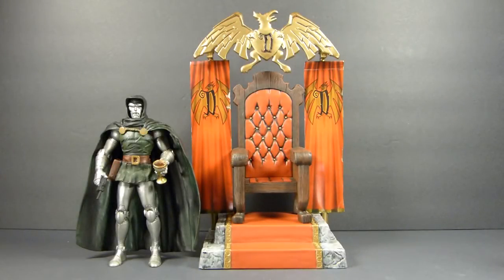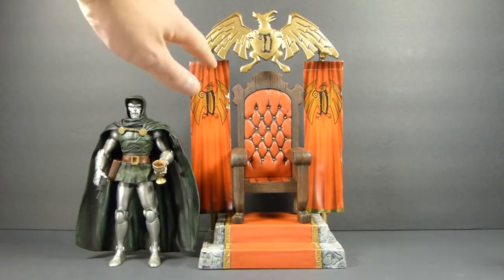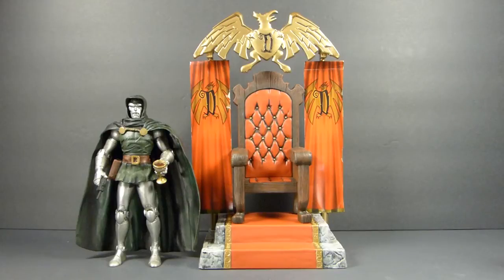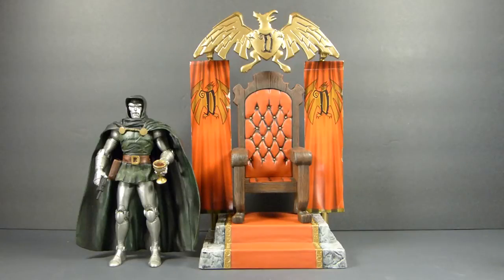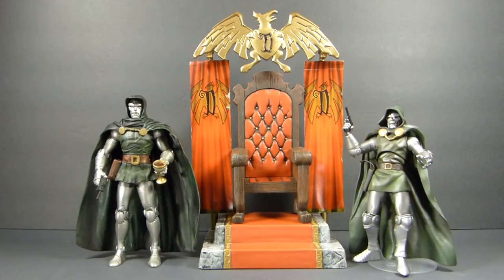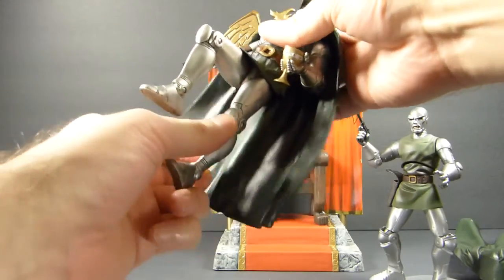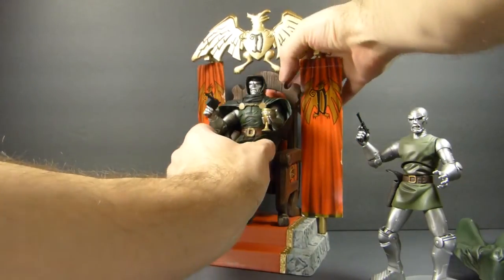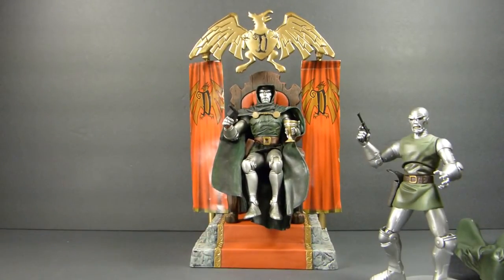Haul #11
Check out my latest purchases to include the Marvel Select Doctor Doom with throne, an incomplete thrift store castle diorama for 99 cents, Marvel Legends Miss Marvel (Warbird), Masked Face-Off Captain America, Unmasked Astonishing Wolverine, Diamond Select Expendibles 2 Gunnar Jensen with custom painted head of Crossbones!